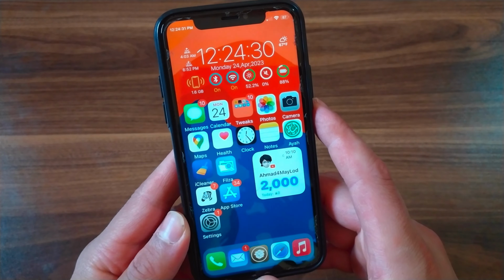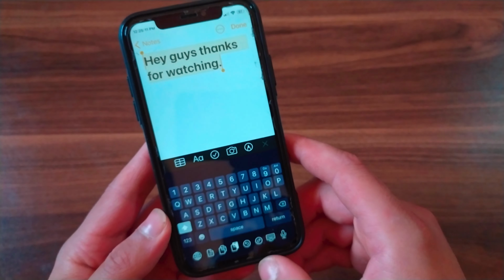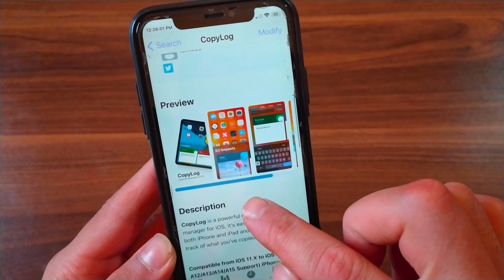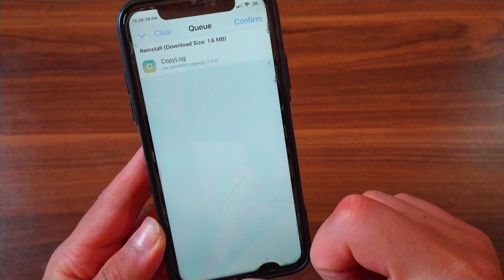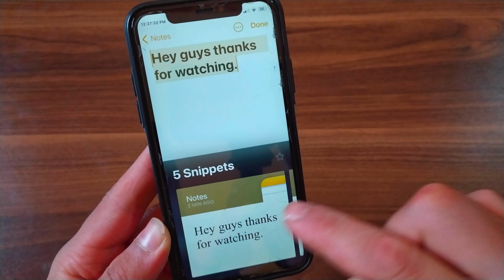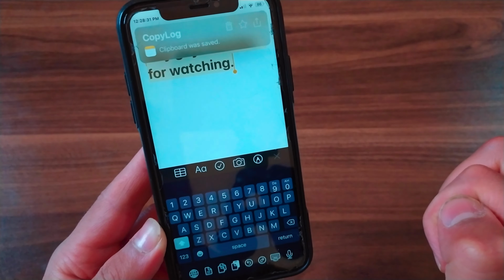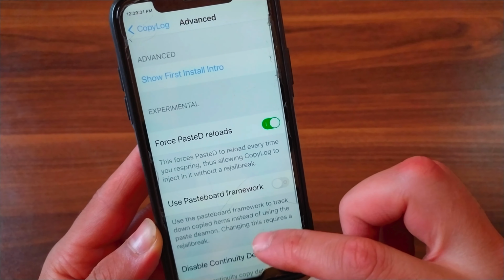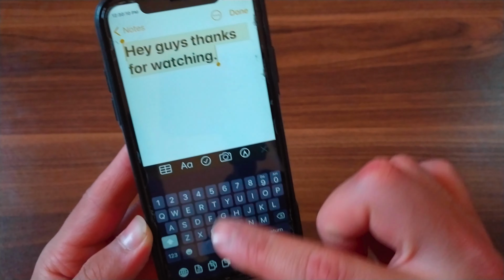Must Have Jailbreak Tweak! Part 51 | The Ultimate iOS Clipboard is HERE!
Unlock the full power of copy & paste on your jailbroken iPhone or iPad! In this video, I show you how to install and set up CopyLog, the MUST-HAVE clipboard history manager tweak for iOS.

Say goodbye to the single-item clipboard limit. With CopyLog, you can:
✅ Save unlimited copy history
✅ Favorite your most-used snippets
✅ Access everything with a swipe on your keyboard
✅ Sync with macOS (Universal Clipboard)
✅ Works with Palera1n, XinaA15, Dopamine, and Fugu15 Max jailbreaks

📱 Compatibility:
Supports iOS 11+ and works on all modern jailbreaks. A game-changer for productivity!

CopyLog tweak
iOS clipboard manager
best jailbreak tweaks iPhone
Dopamine jailbreak tweaks
Palera1n tweaks
how to install CopyLog
iOS copy history
save clipboard iPhone
jailbreak productivity tweaks
CopyLog setup
Havoc repo tweak
iPhone keyboard swipe tweak
favorite snippets iOS
universal clipboard jailbreak
must have tweak 2024
XinaA15 tweaks
iOS 16 jailbreak tweaks
copy paste multiple items iOS
jailbreak tutorial 2024
best tweak for productivity
iPad jailbreak tweaks
manage clipboard iPhone
how to use CopyLog
iOS text snippets
clipboard history tweak
Zebra installer tweak
iOS 17 jailbreak tweaks
boost iPhone productivity
essential jailbreak apps
⏱️ Timestamps:
00:00 Intro & Why You Need This
0:15 Tweak Preview & First Lock
00:47 Download & Install the Tweak
1:11 Where to Get CopyLog (Source)
1:52 Install the tweak & enable the tweak
2:23 How to open CopyLog menu
3:08 Sound & Notifications options
3:22 Max Snippets & View or Clear Snippets
3:48 Experimental Features & More info
4:40 Thanks for Watching